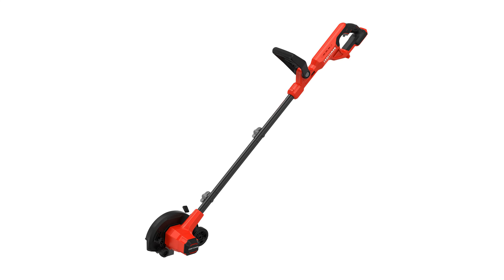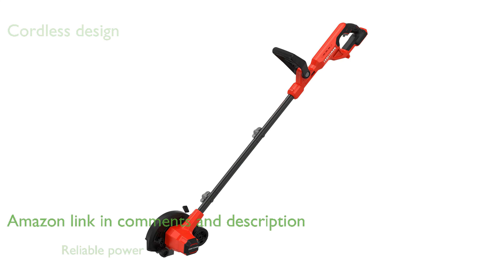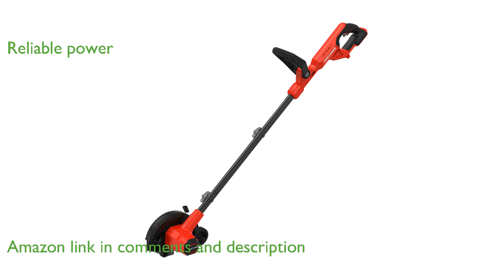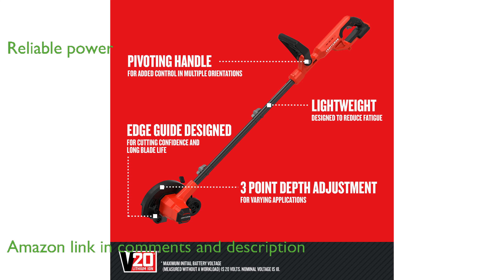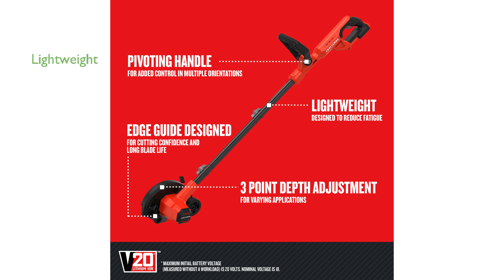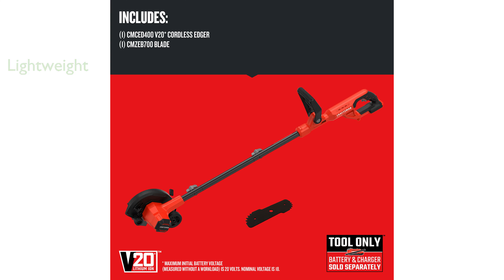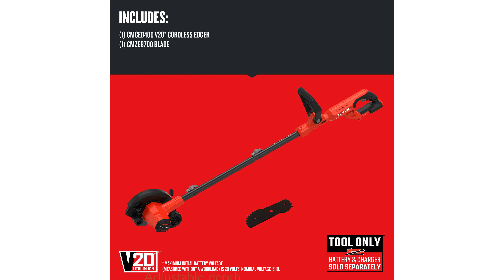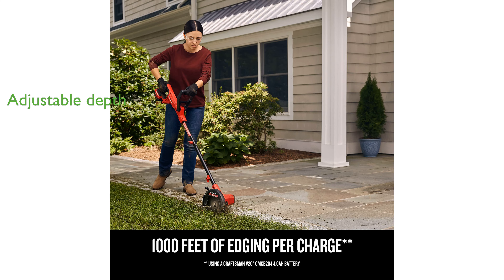REVIEW (2025): CRAFTSMAN 20V Edger (CMCED400B). ESSENTIAL details.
The CRAFTSMAN 20V Edger offers a cordless design, eliminating the hassle of managing power cords while you work.

This high-performance tool is compatible with a 2.0 ampere-hour V20 battery, providing reliable power for up to nineteen minutes of runtime.

Weighing just eight pounds, this lightweight edger is easy to maneuver around your yard for seamless mobility.

The integrated edge guide ensures smooth and precise cuts along sidewalks and driveways, boosting your confidence in achieving a clean finish.

With four adjustable cut depth positions, you can customize the height of your cuts to suit your lawn's needs.

The edger is designed to be compatible with the VERSATRACK Wall Organization System, making storage simple and efficient.